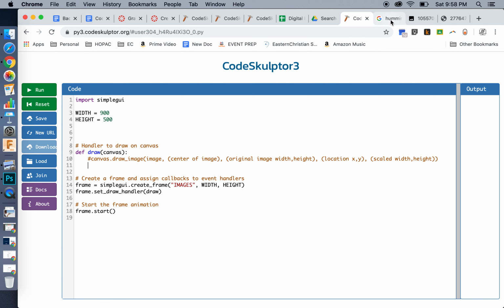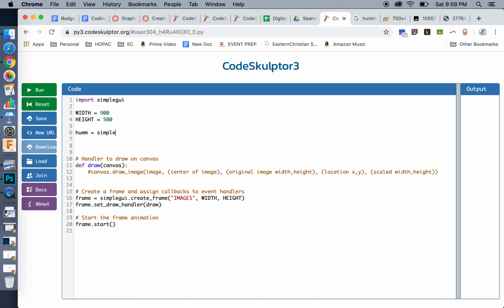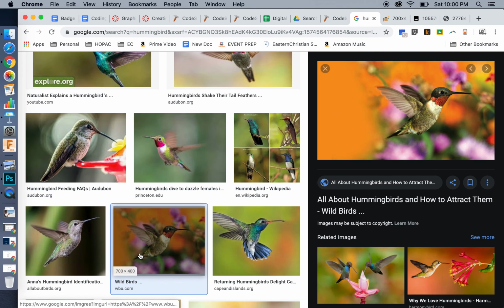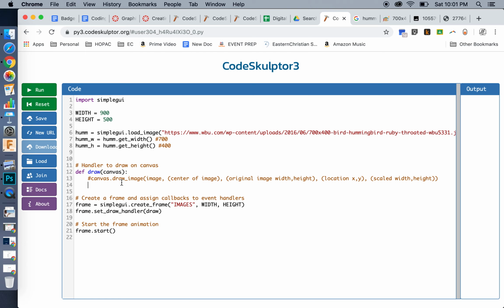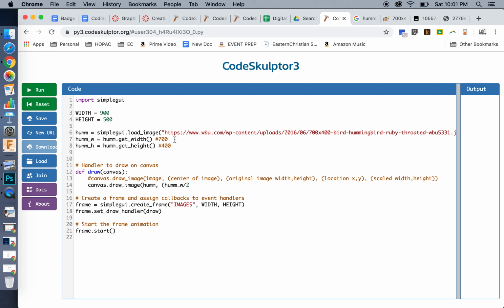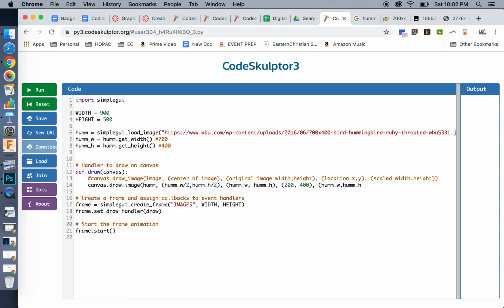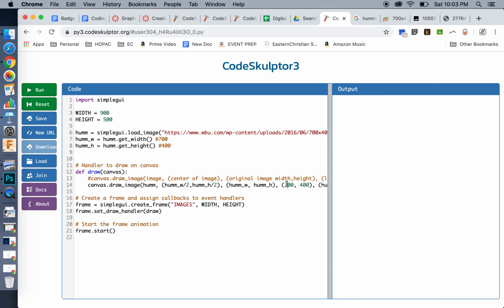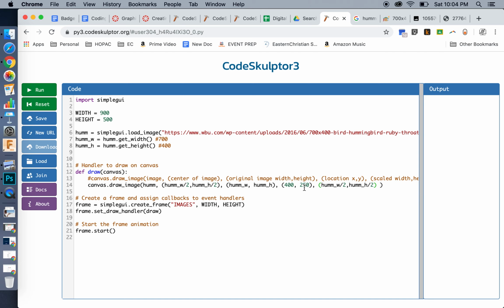Game Element Assignment 1 Tip 1